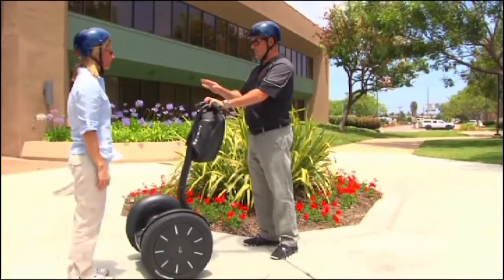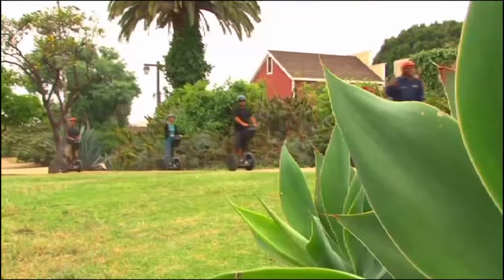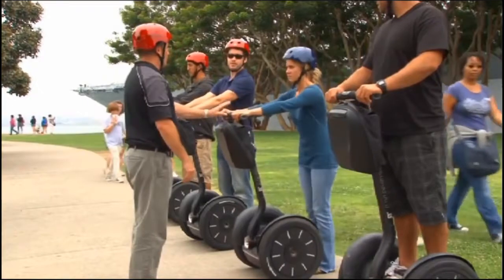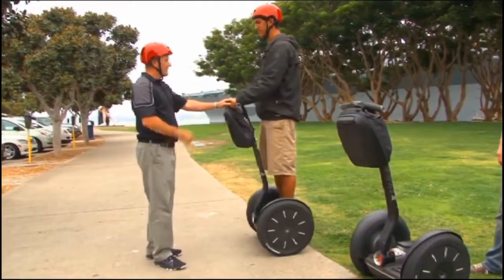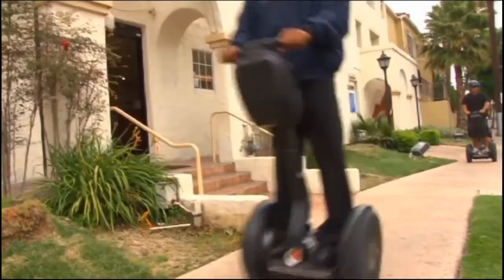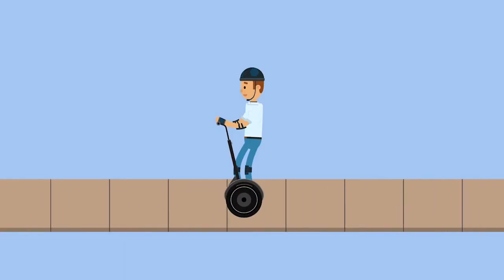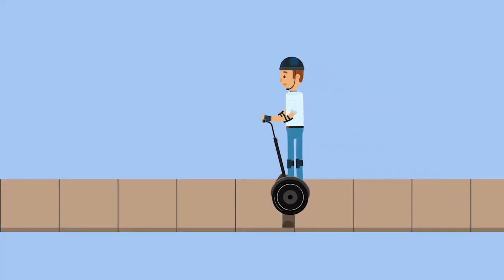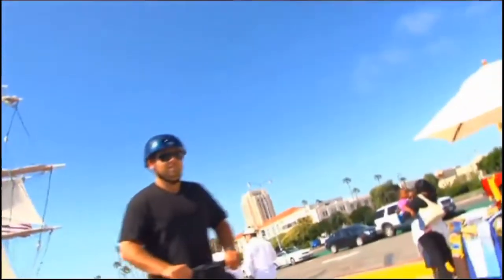Segway Tour_Safety Video_English version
Important safety messages from Segway